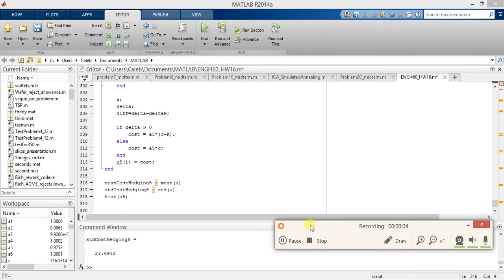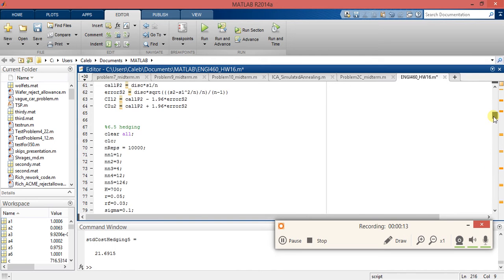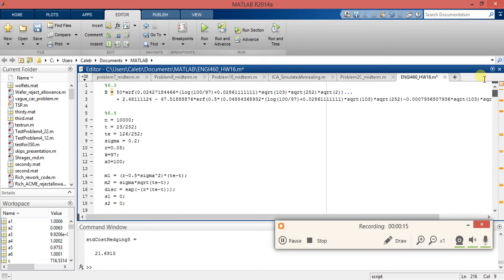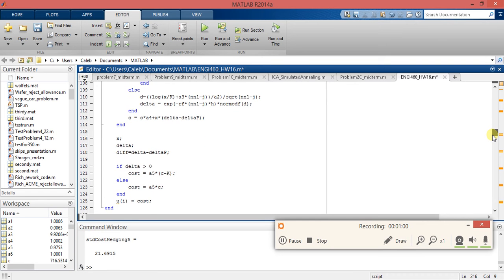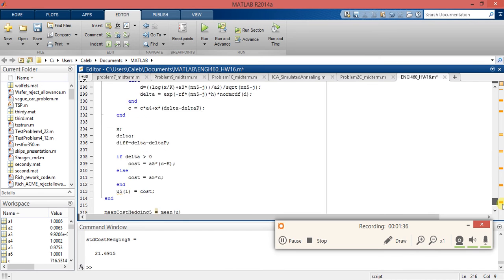HW 15: ENGI 460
Asset Price Policies